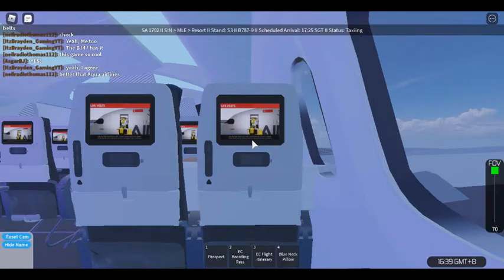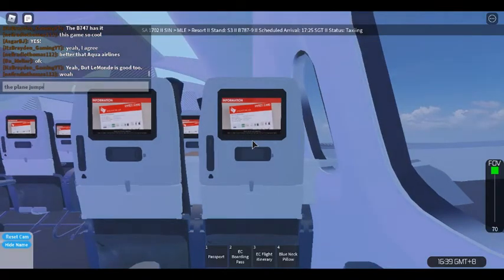The first ever journey with Singapore airlines and many eciting things to do more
Hope you enjoyed this video and if you have discord make sure that you follow this airline on roblox